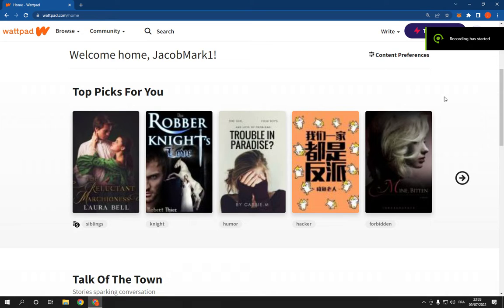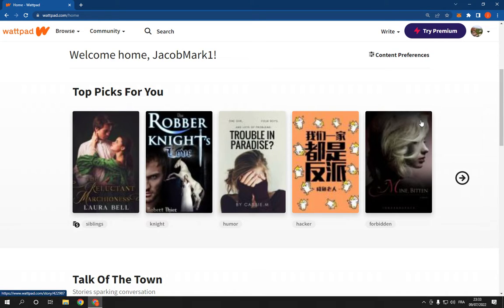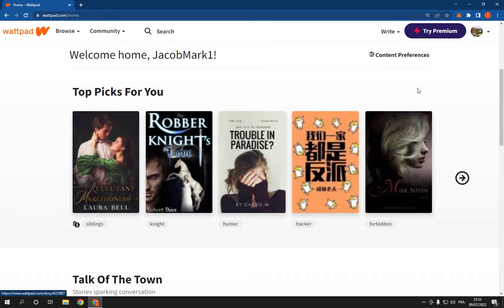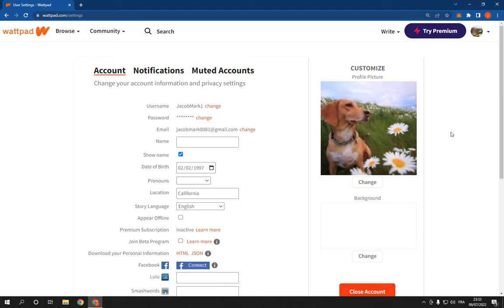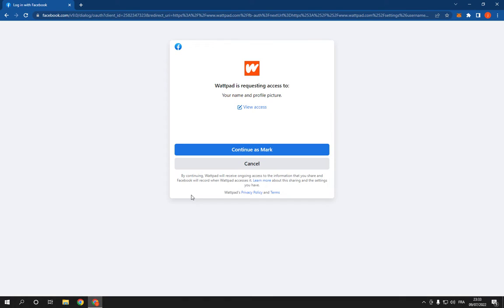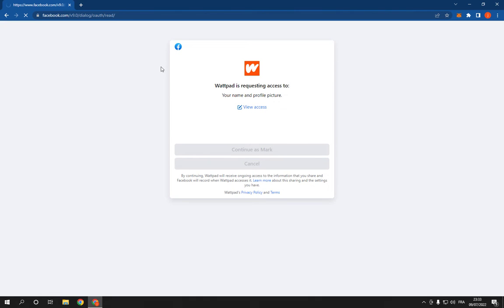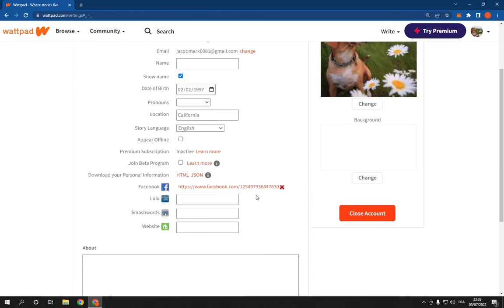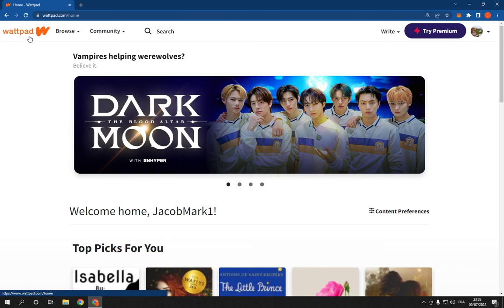How To Connect And Link Your Facebook Account With Wattpad on PC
in this video we discuss :